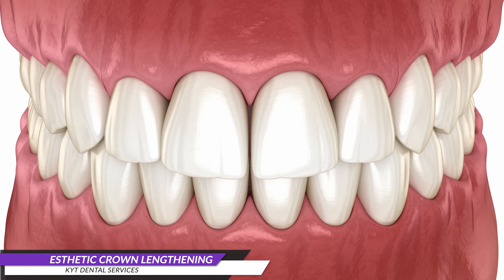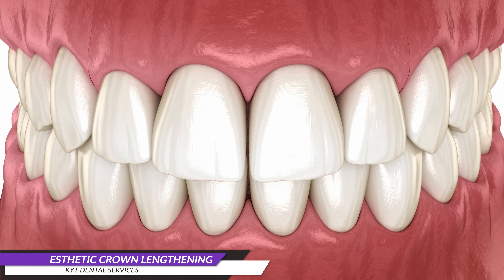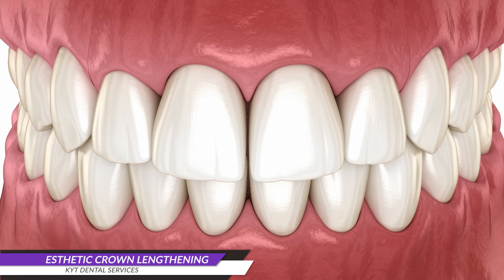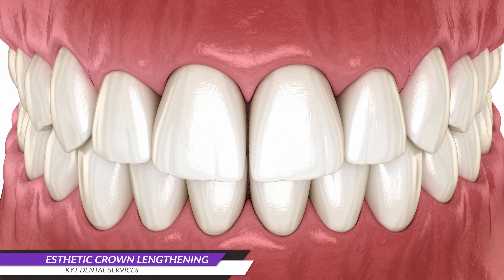What is Esthetic Crown Lengthening? Quickly Explained in a Few Seconds!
Why spend ages trying to understand esthetic crown lengthening when you can get the full scoop in just 27 seconds? 🚀 We break it down quickly and clearly so you know exactly what to expect. Esthetic crown lengthening reshapes your gum line to expose more of your tooth for a better smile. No need for lengthy explanations that waste your time. ⏳ Watch our video for a concise, straightforward guide on esthetic crown lengthening. 🎥 Get the info you need and get back to your day—fast! 🦷💡